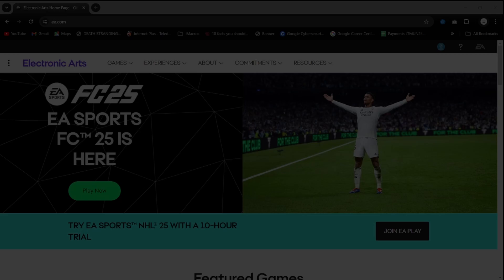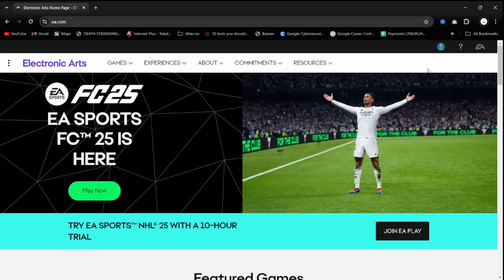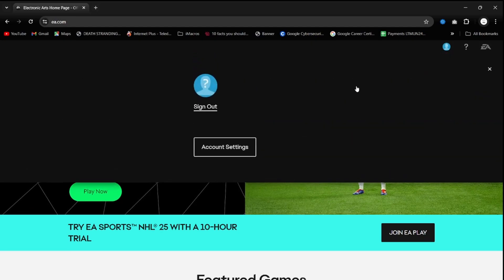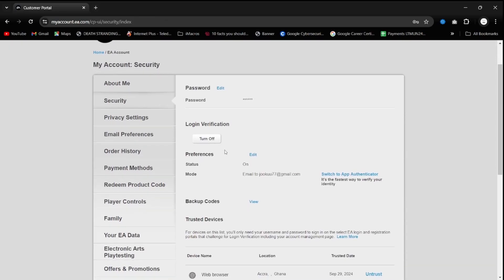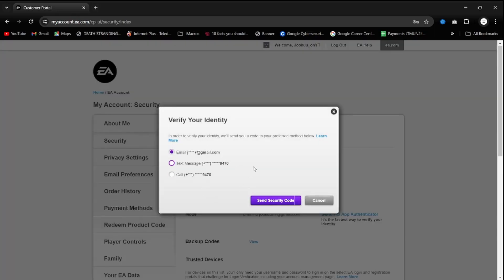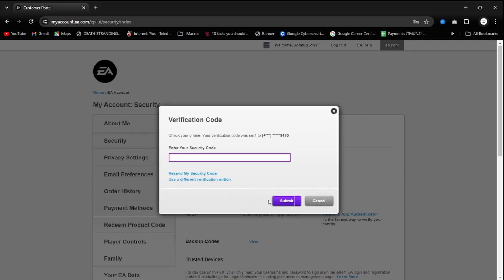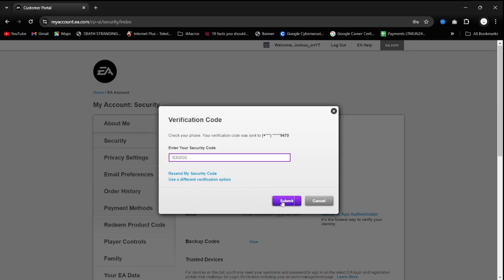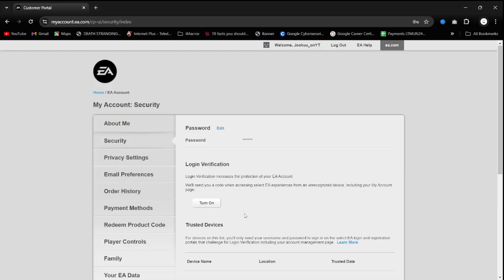Fix EA SPORTS Server DISCONNECTION || EA FC 25 You Have Lost Your Online Connection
In this video I explain how to solve your disconnection issues in EA FC25.